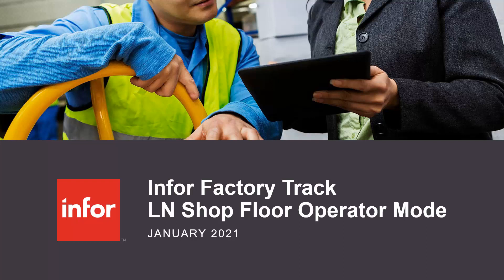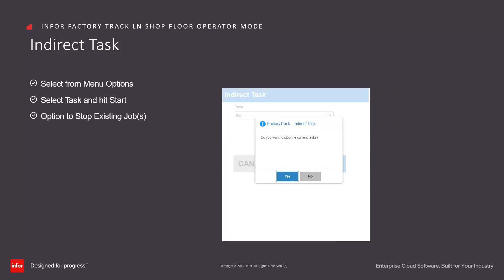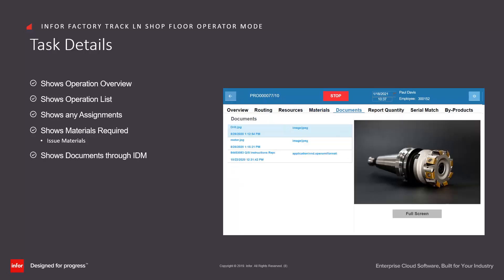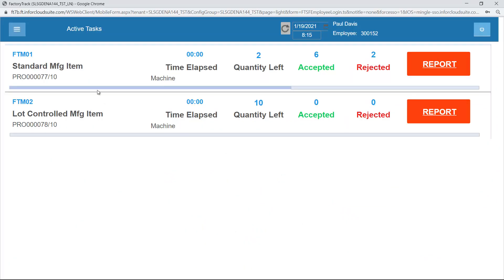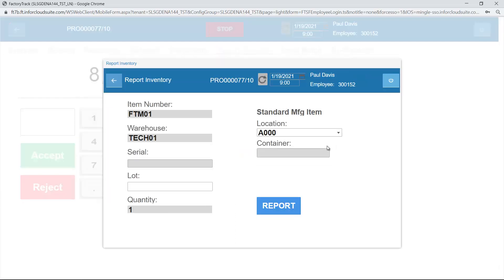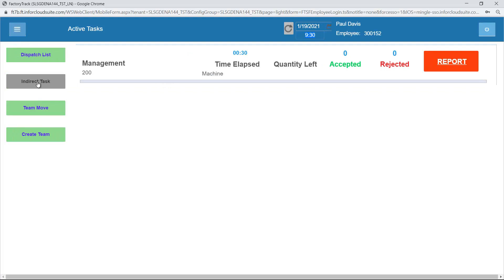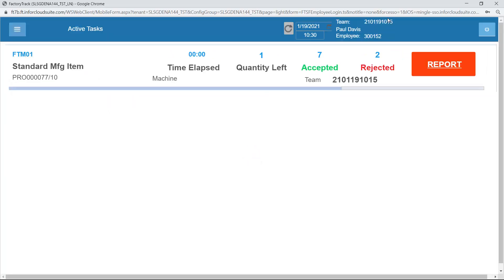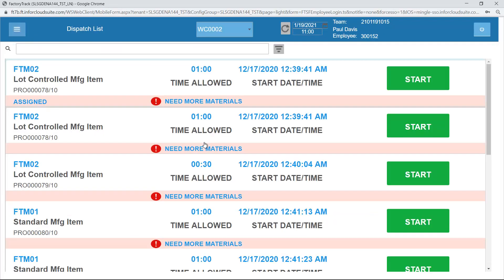Shop Floor Operator Mode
This video shows how an Operator is expected to use the Shop Floor Module of Infor factory Track for LN. It includes a Power Point presentation and a quick demonstration